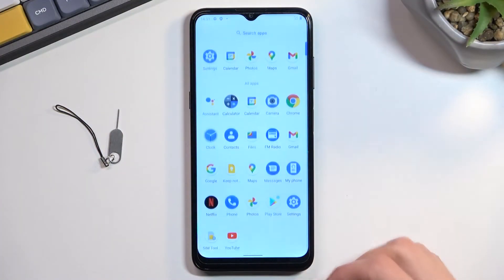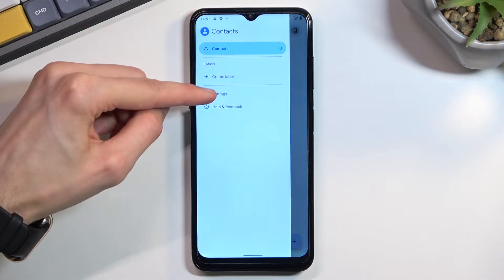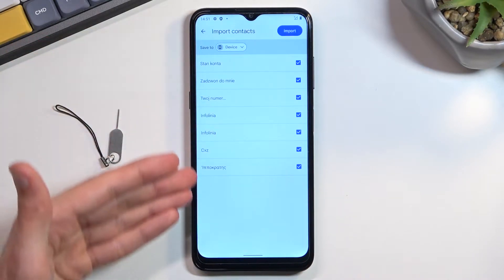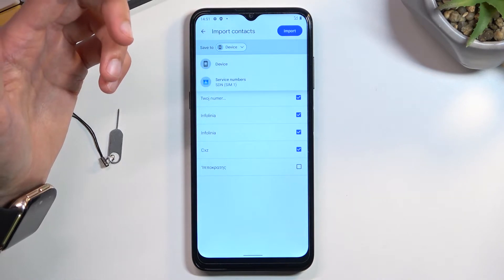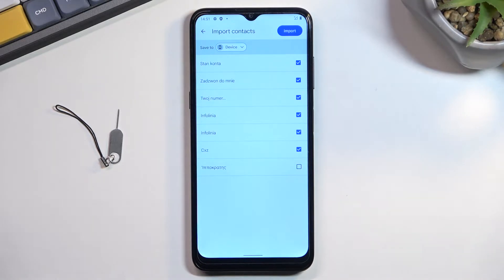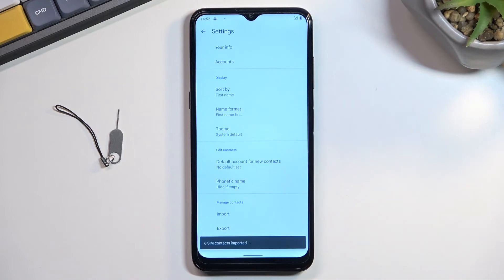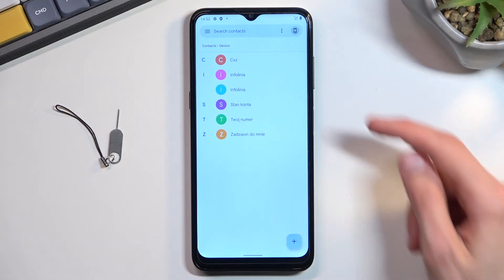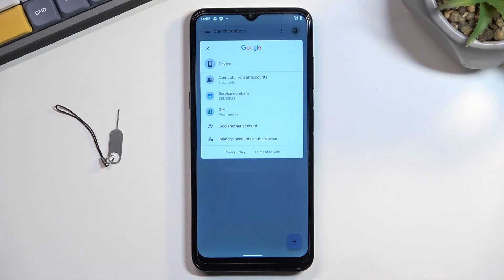How to Import Contacts on Nokia G11 – Copy Contacts from SIM Card to Device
Check more information about Nokia G11:
Hi there! If you changed your phone, but left the old SIM card, then you will obviously need to copy all contacts to the new Nokia G11. There is a very easy and convenient way to do it! In this video tutorial you will find a simples way how you can export contacts from Sim Card to your Nokia G11. That’s why if you want to know him, then open our video tutorial and follow the actions of our Specialist! So, let’s get started!

How to Export Contacts in Nokia G11?
How to Transfer Contacts from SD Card to Nokia G11?
How to Manage Contacts on Nokia G11?